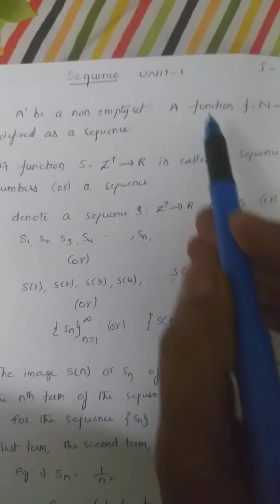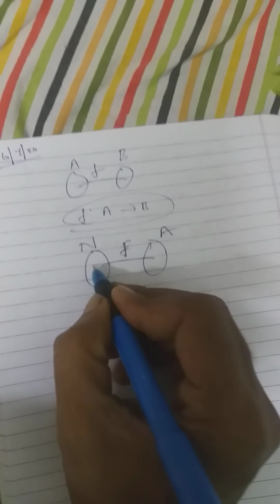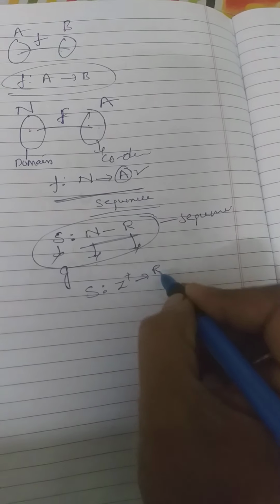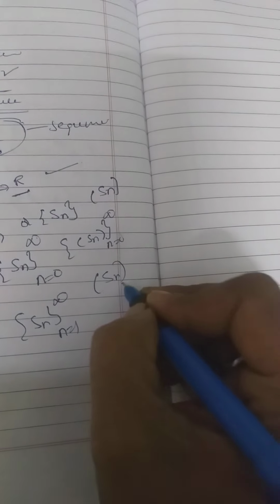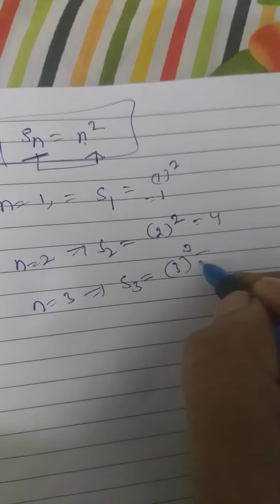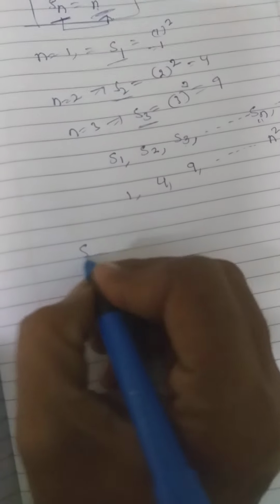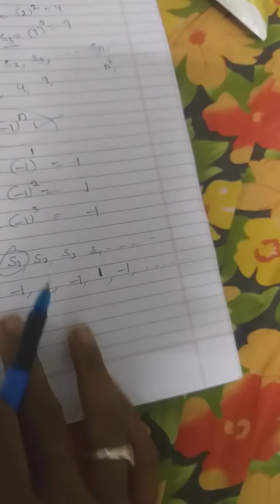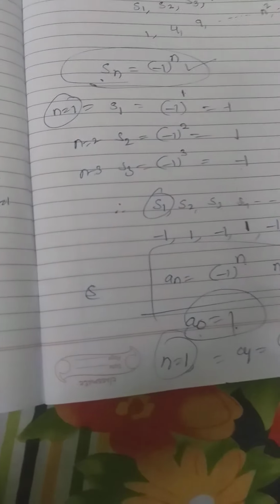16 July 2020